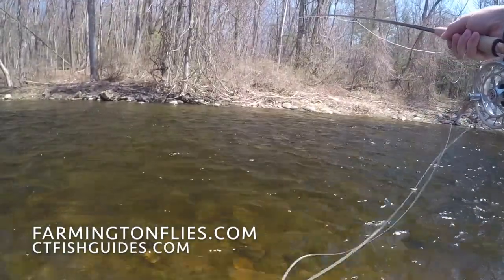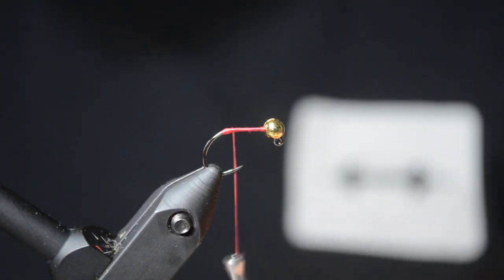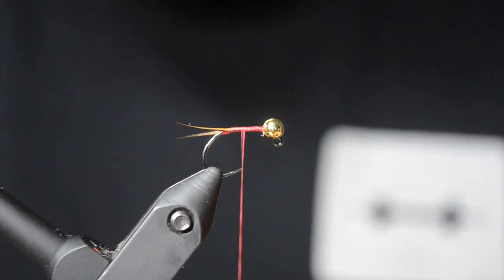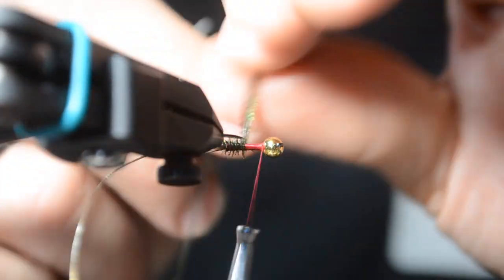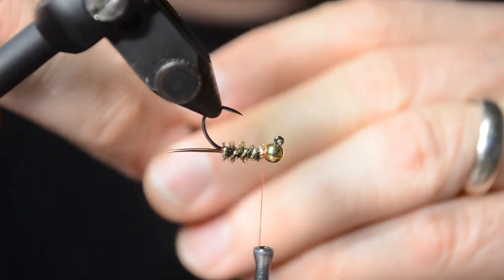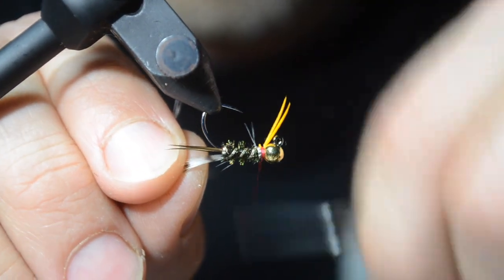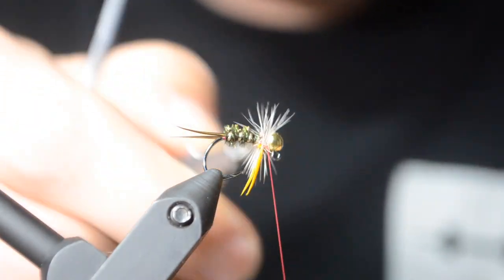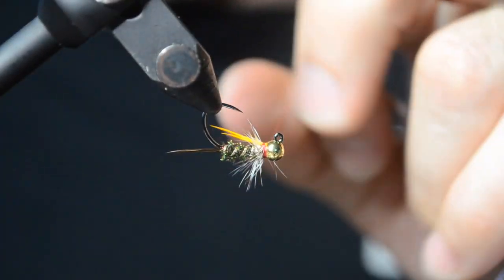Jig Prince January 2021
The Jig Prince is a good fly to have in the box throughout different periods of time here in the Northeast. We prefer to fish these on a tight line system.